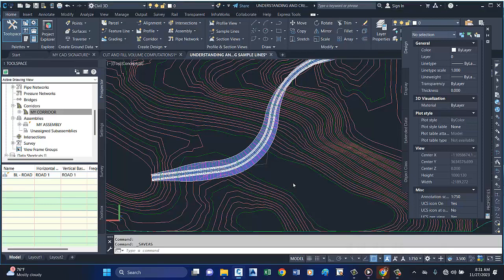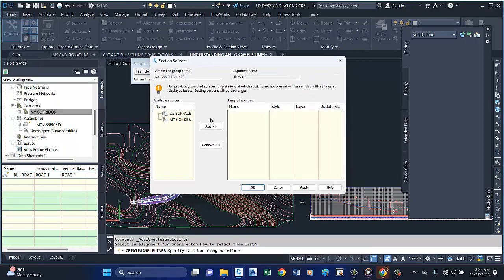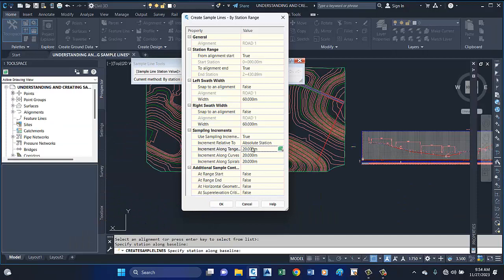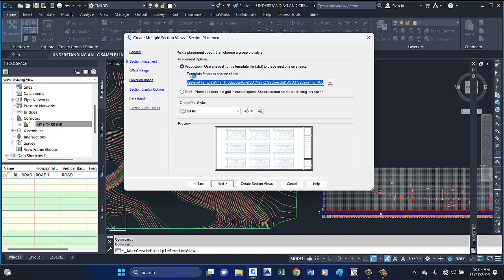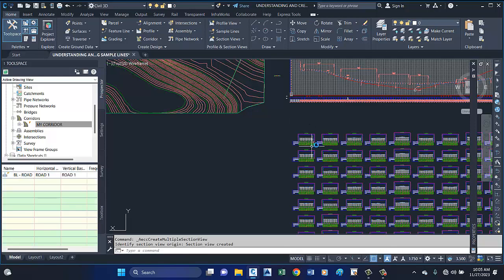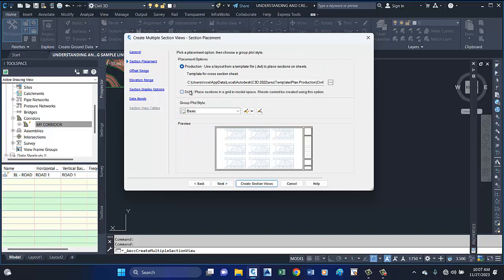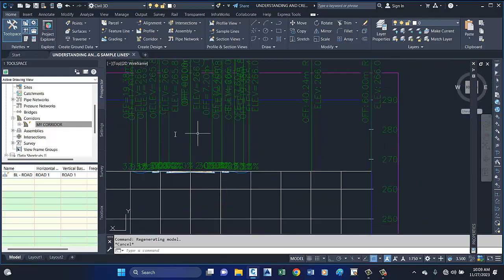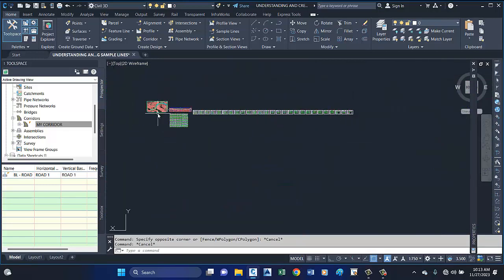7 SAMPLE LINES AND SECTION VIEWS